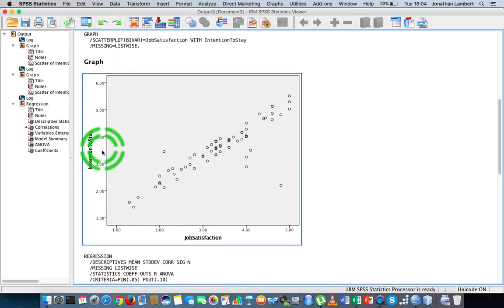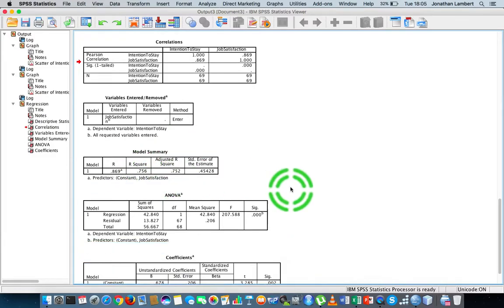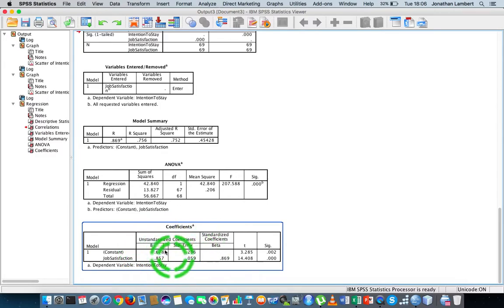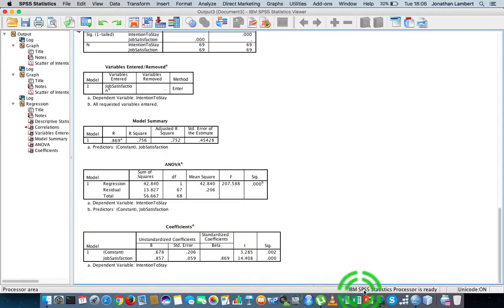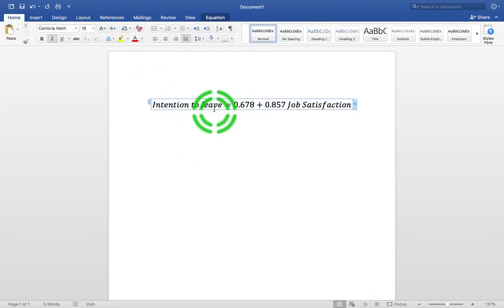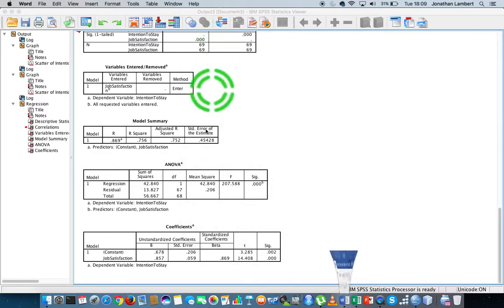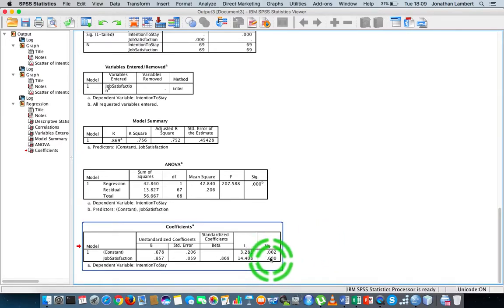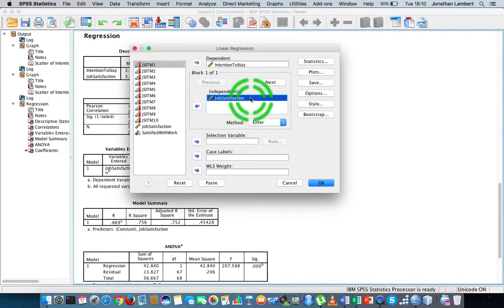SPSS: How to generate a Simple Linear Regression model - Part 3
This short video details how to undertake a Simple Linear Regression within IBM's SPSS Statistics. In particular, how to generate a regression model when you have a single independent (predictor) variable and a single dependent variable.